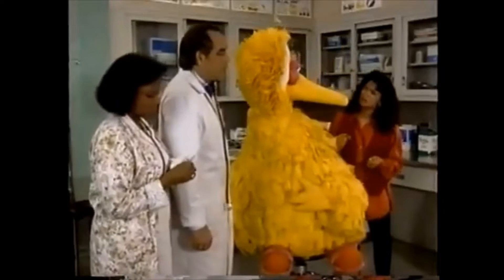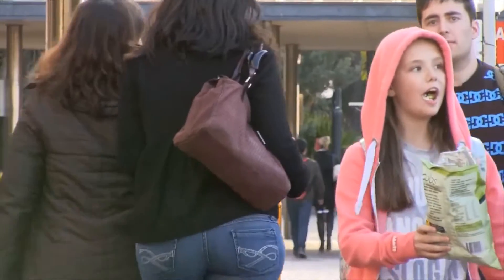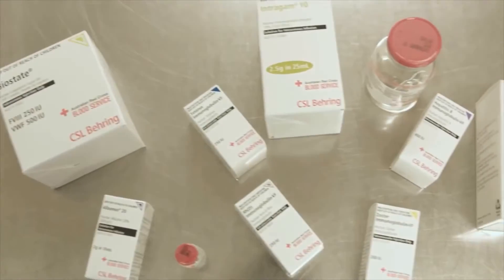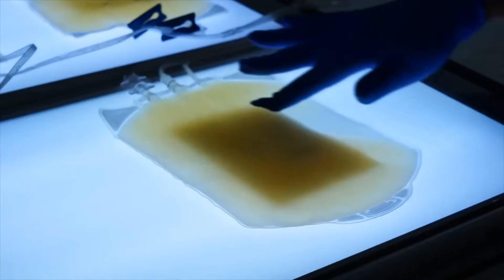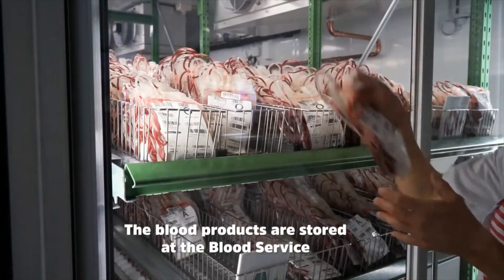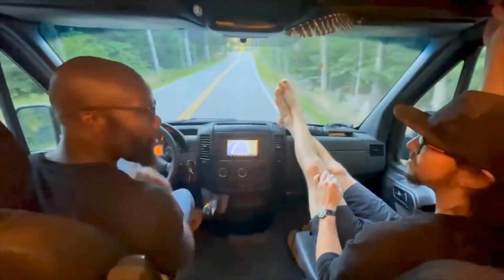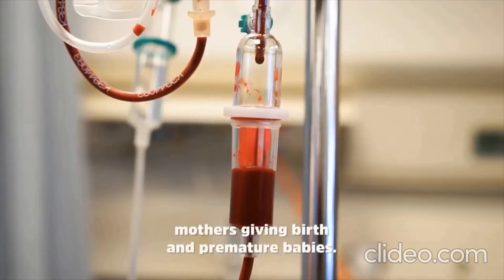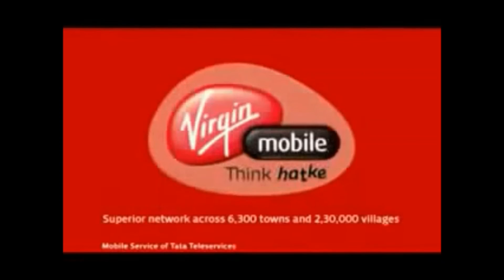Big Bird's Blood Donation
From the video Sesame Street Home Video Visits The Hospital. In the scene that Big Bird's blood has taken and then a video that Big Bird's blood has donated